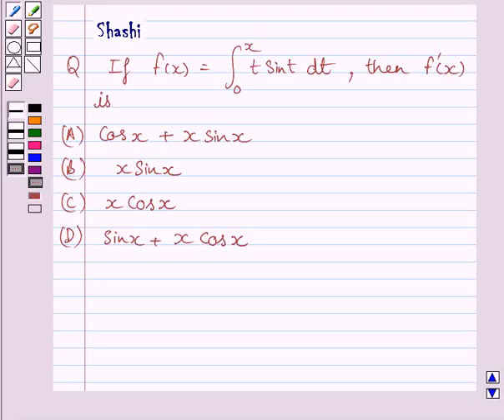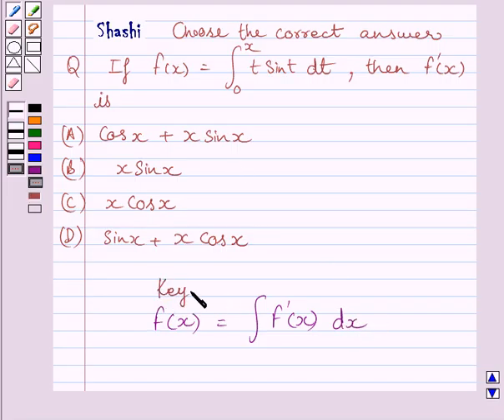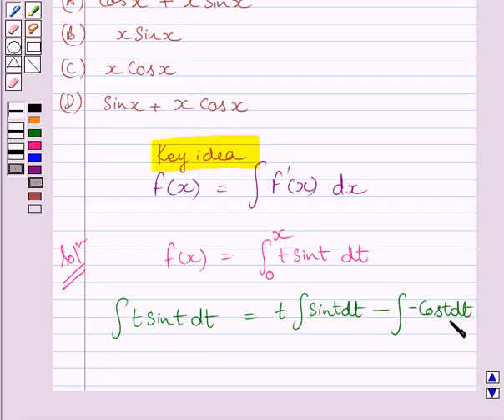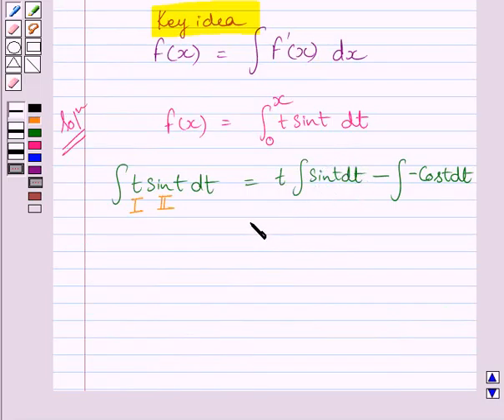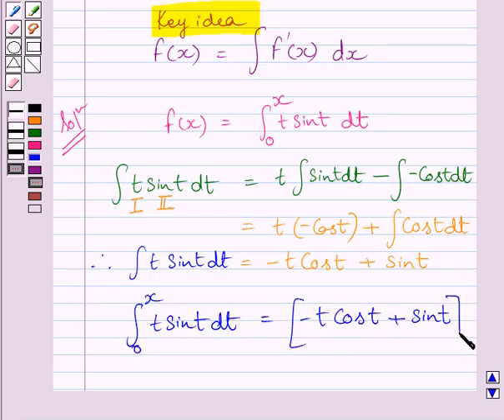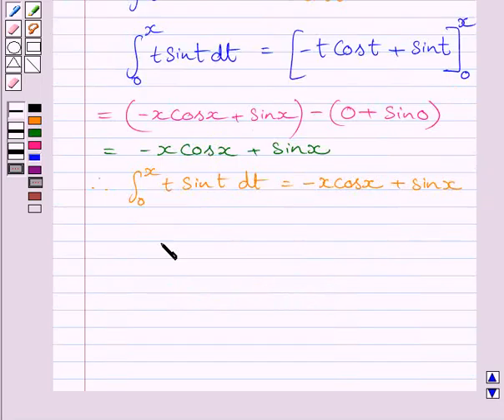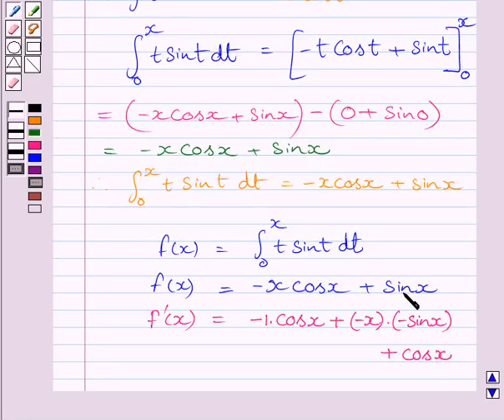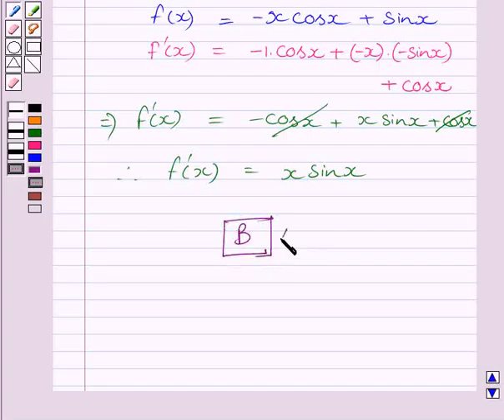Maths XII NCERT 2007 7 7 10 10